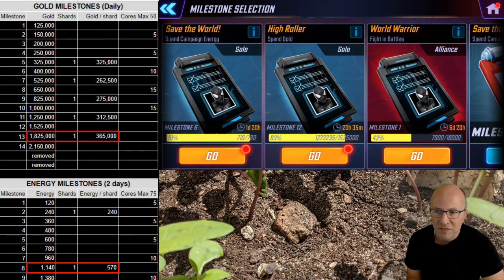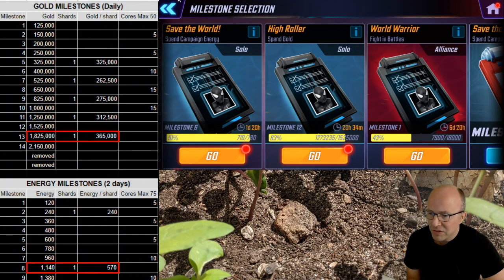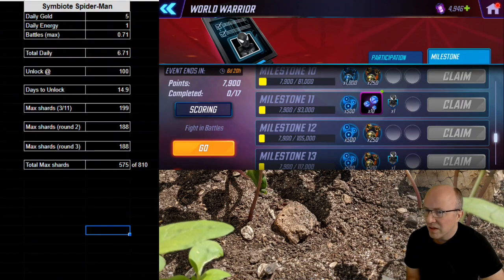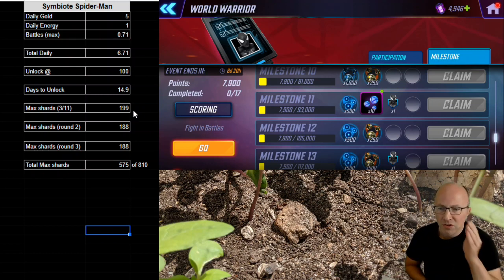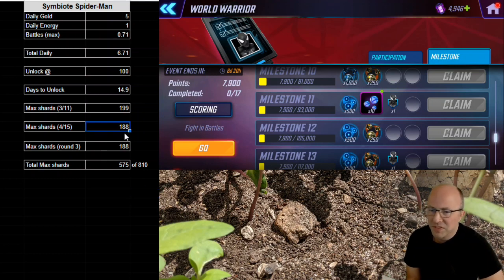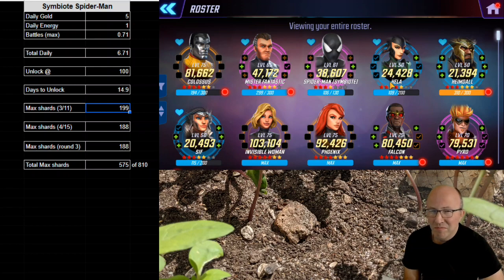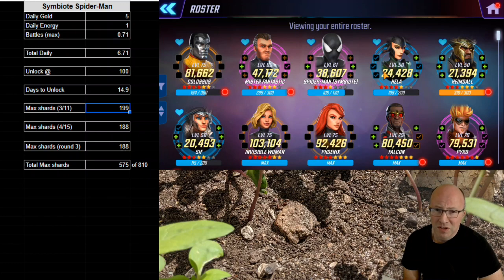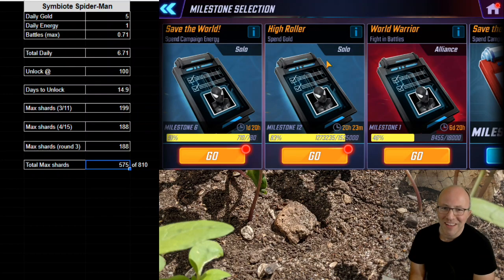Symbiote Spider-man milestones have returned! (phase 2 of 3)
Symbiote Spider-man milestones have returned!  The structure is identical to phase 1 but we may have a few less days (so less character shards) in phase 2.

Summary:
-- Spend 1.825 million gold each day for 5 shards (if you can)
-- Use Campaign energy for 1 shard per day
-- Alliance best effort to help everyone gain 6 more every 7 days

Your support will help me evolve this content into what you want to see.

▶ Twitter (frequent MSF news updates here)